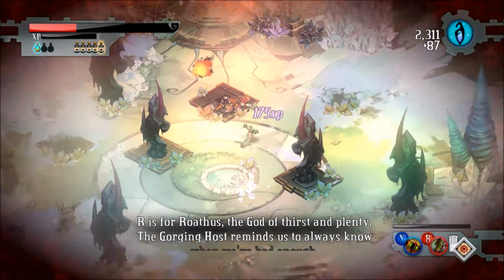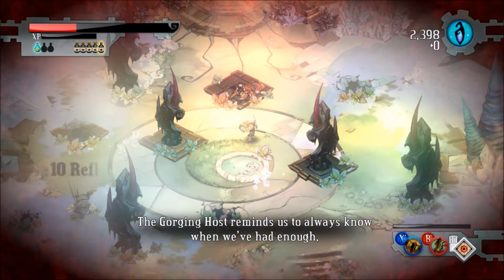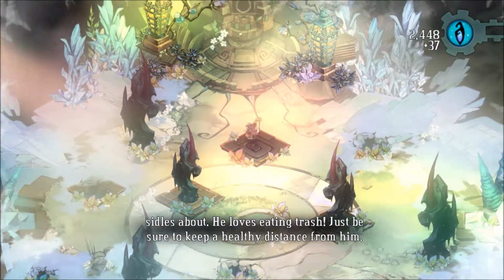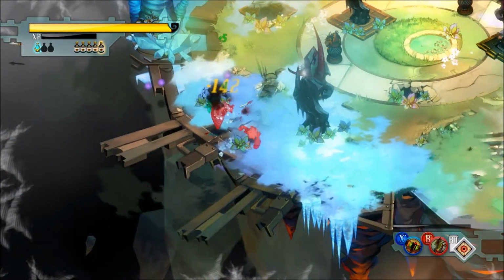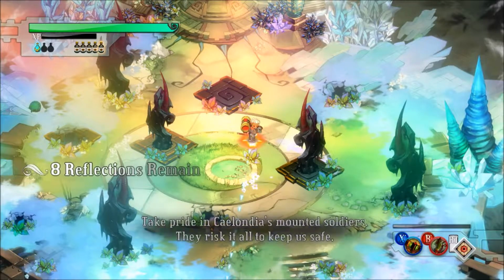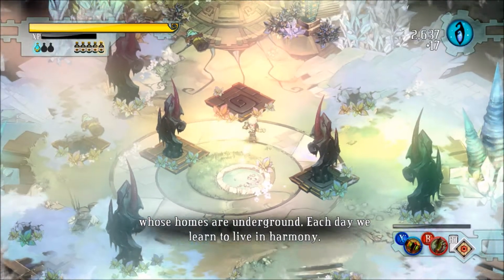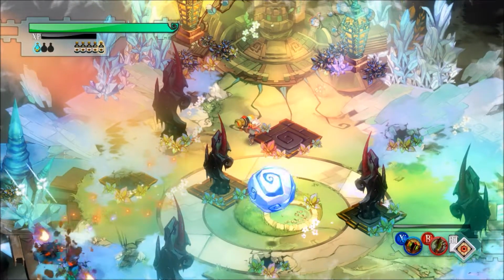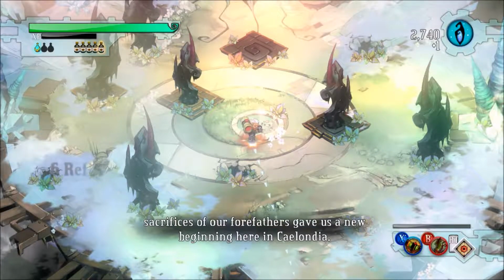Bastion Bonus Episode: Memories of the Author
In this episode I do the last dream sequence involving Rucks and his backstory and put a close to this project.